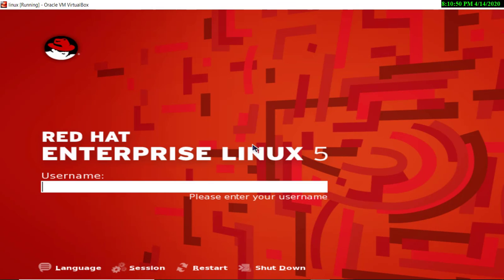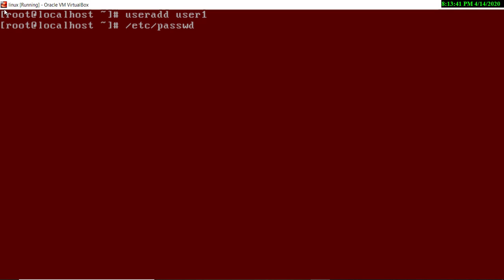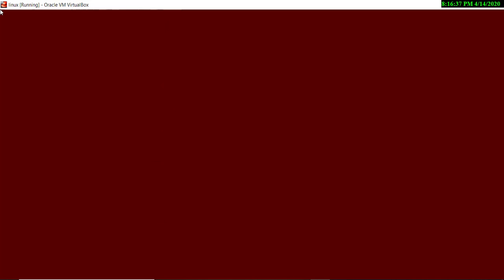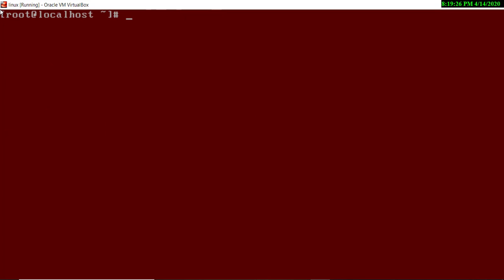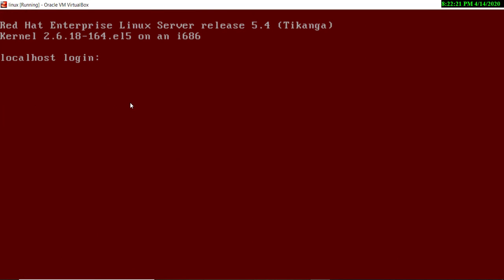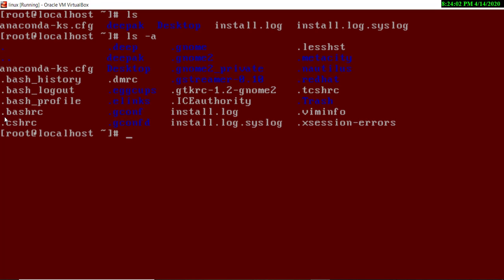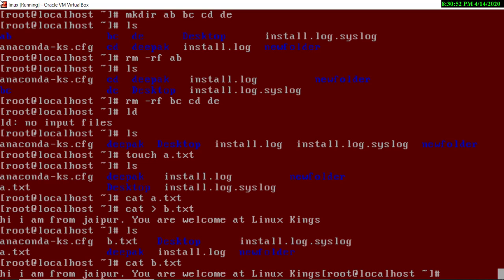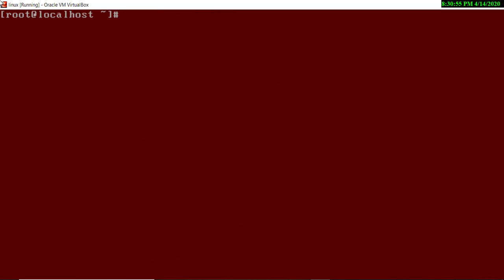Important Linux Commands -For Beginners : LinuxKings Tutorial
This video is for absolute beginners. Here in this video, I discussed the basic commands of RHEL. These commands are the most important commands that everyone should know.